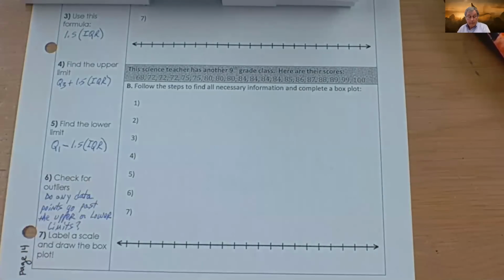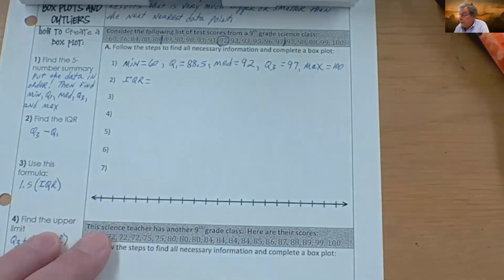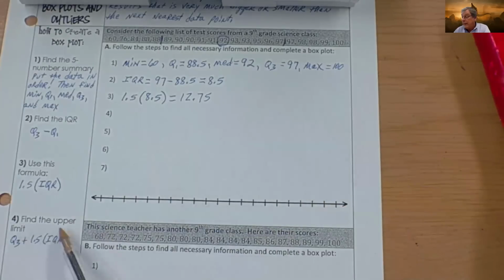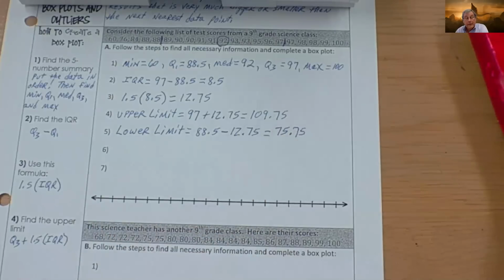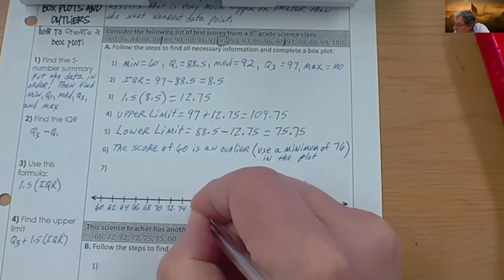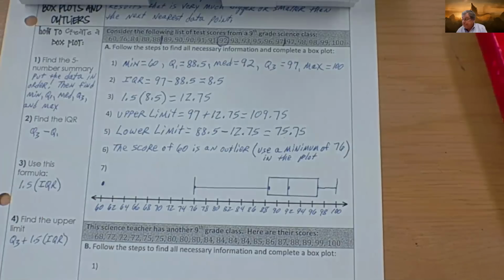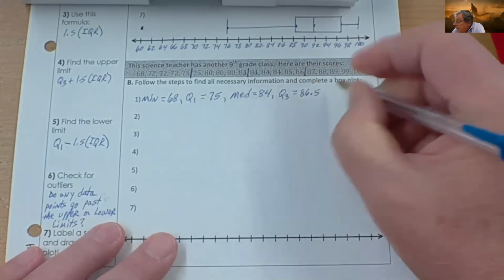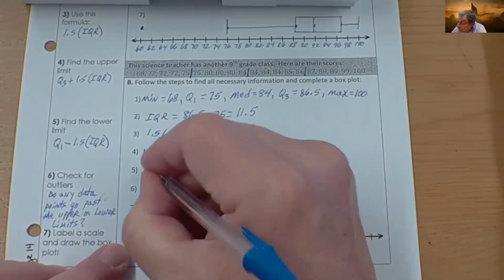Box Plots and Outliers